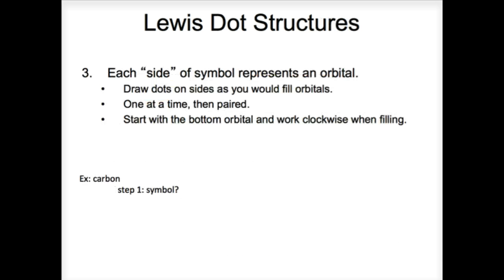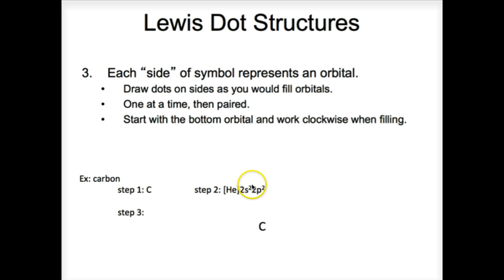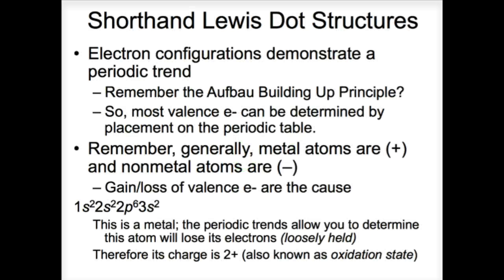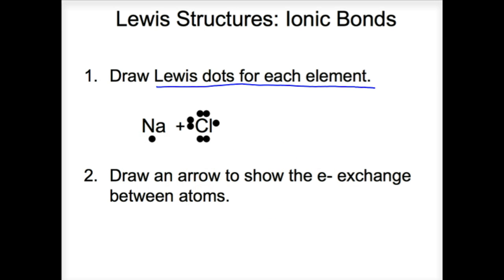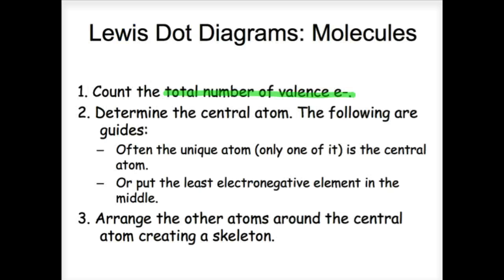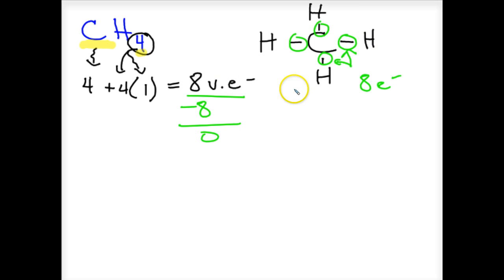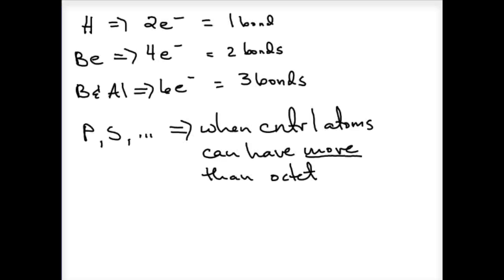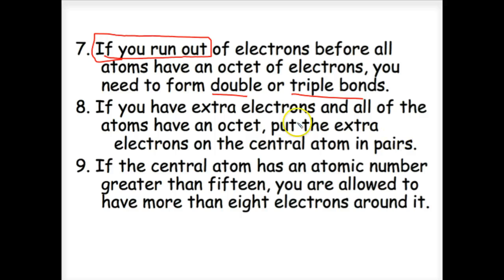LewisStrctrsChem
lewis strctrs